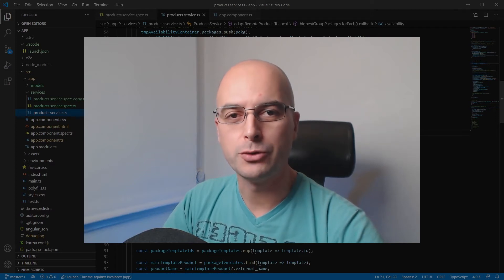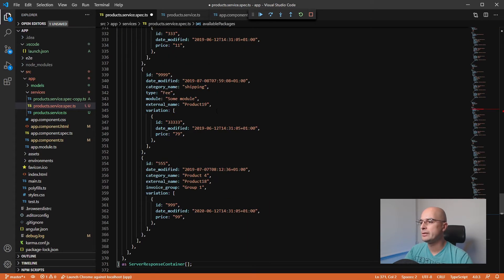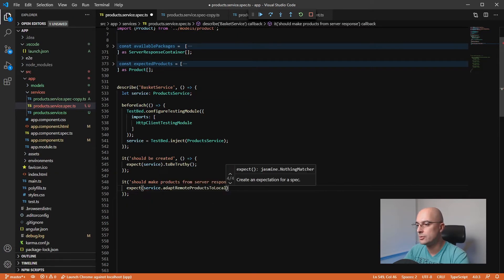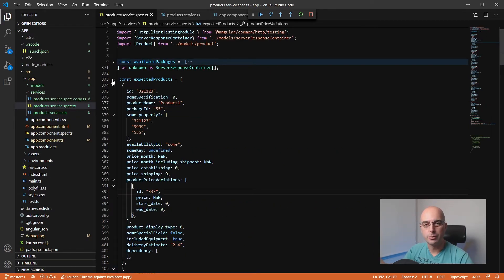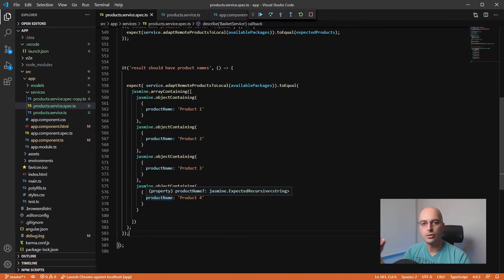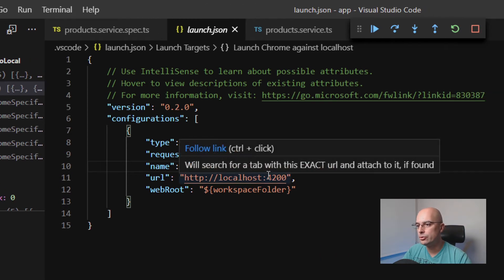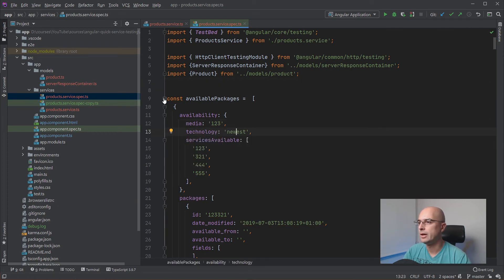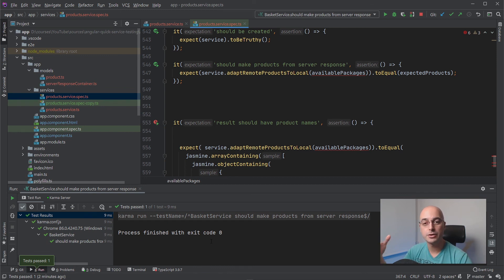Angular Unit Testing Services - The easy way to create automated unit tests for services, in minutes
My easiest approach to Angular unit testing services. We should of course write unit tests for good angular testing before making the services, but in real world they are sometimes really difficult, or we do not have unit tests at all, so this tip should help us write unit tests for our the services.

If you are interested in programming courses related to web, please to view courses where we show the problem, then we try to solve it the hard way, and then we show how we can benefit from proven solutions.

or discord group if that is more your thing

Timestamps:
Angular testing (00:00)
Visual Studio Code setup (07:09)